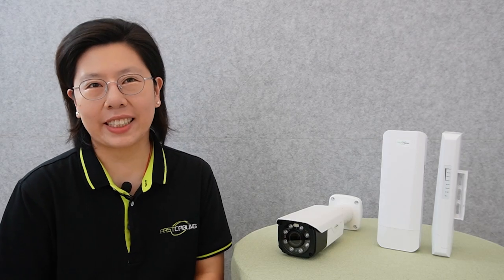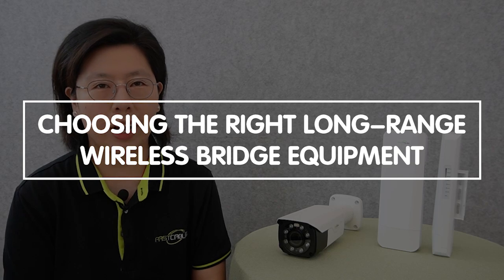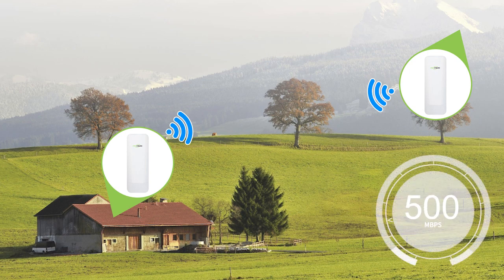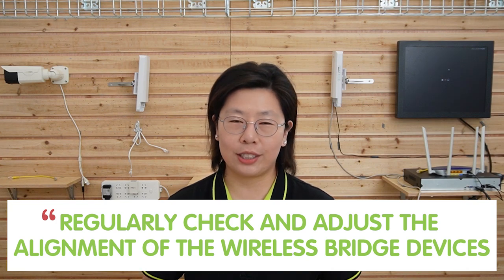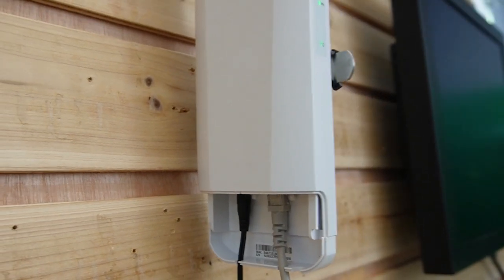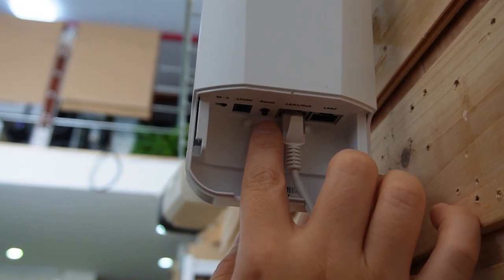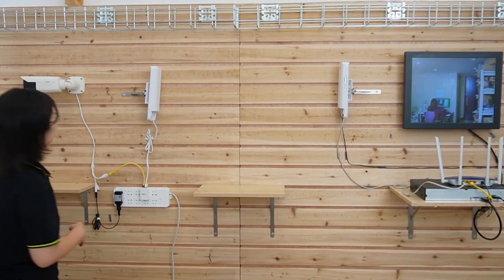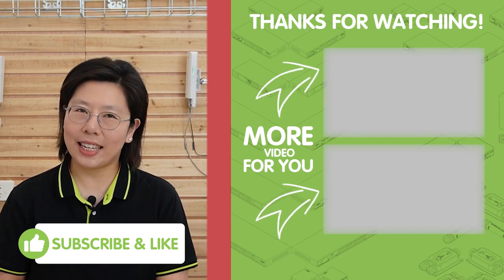Connect an IP Camera with Long Range Wireless Network Bridge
In this comprehensive guide, learn how to seamlessly connect an IP camera using a Long-Range Wireless Network Bridge. Understand the necessity for a long-range solution and discover the key steps to ensure a stable and reliable connection.

0:00:00 Understanding the Need for a Long-Range Solution
Introduction to Long-Range Wireless Network Bridges
Selecting the Right Wireless Bridge Equipment
Mounting and Aligning the Wireless Bridge
Configuring the Wireless Bridge